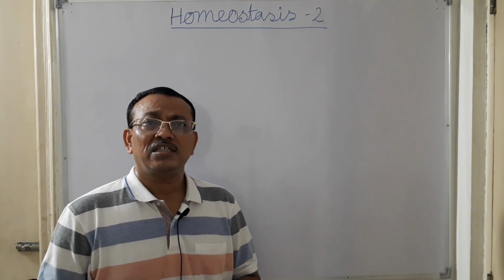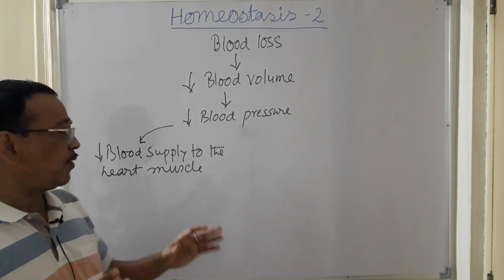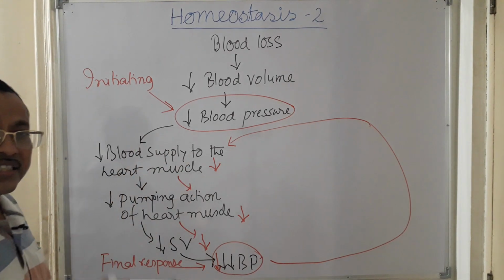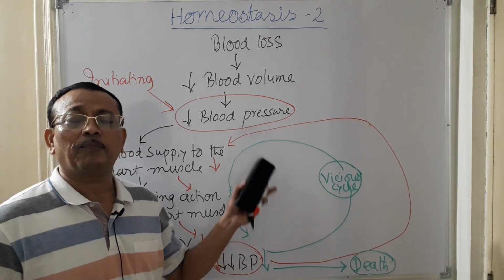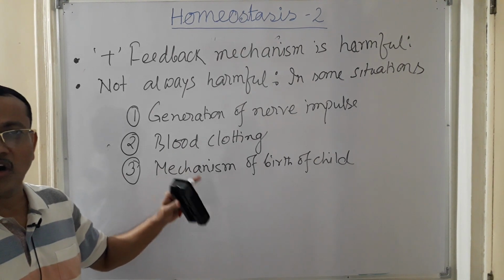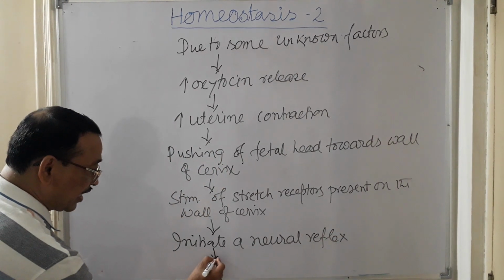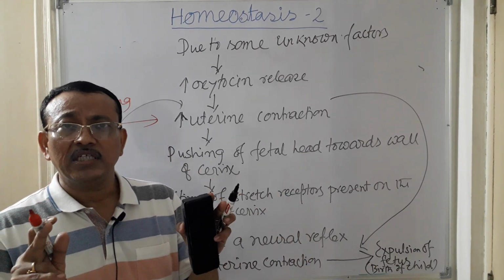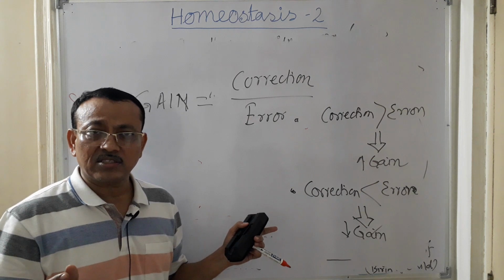Homeostasis- Part 2 ,Physiology for MBBS, BDS, Allied Health sciences.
Homeostasis 2 :-
 Positive feedback mechanism:
• Definition : The homeostatic mechanism  in which the final response becomes similar to the initiating response is known as positive feedback mechanism.
• Example with explanation:
If a person suddenly bled 2 lt of blood there is a drastic fall of B.P and blood volume which is inadequate  to fill the heart resulting initiation of positive feedback cycle instead of negative feedback . As in this case the final response (ie↓  BP) is similar to that of initiating stimulus (ie   ↓  BP) it is known as positive feedback.
    From the above discussion it appears that positive feedback is harmful to the body as it leads a vicious cycle and ultimately leads to death.

• Examples where positive feedback is not harmful:
There are some instance where positive feedback is not harmful rather beneficial one. These are as follows: Birth of the child or parturition, Initiation of action potential and Blood clotting mechanisms.
For more details of the lesson pls refer to the following books :-
1. Textbook of Physiology for MBBS by A K Basak published by New Age International Pvt. Ltd. New Delhi.
2. Textbook of Physiology for BDS by A K Basak published by New Central Book Agency, Kolkata.
3. Physiology : Made Easy by A K Basak published by New Central Book Agency, Kolkata